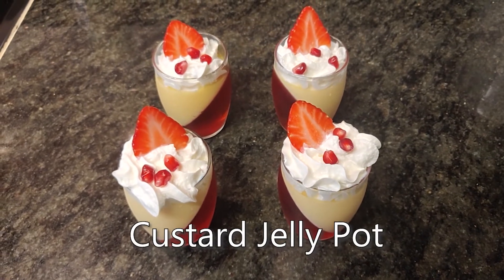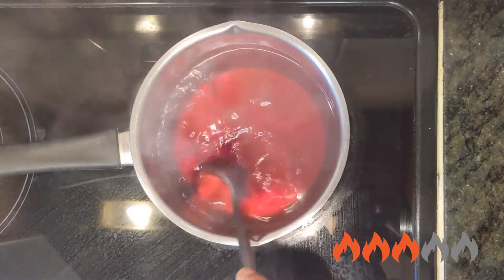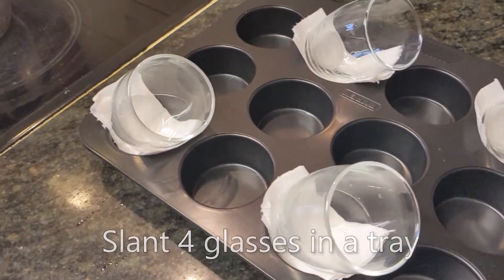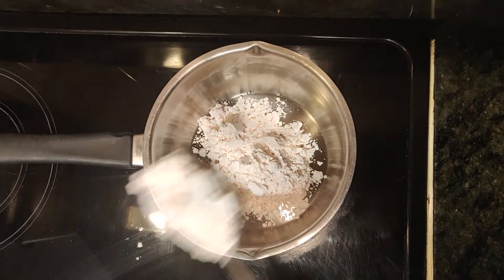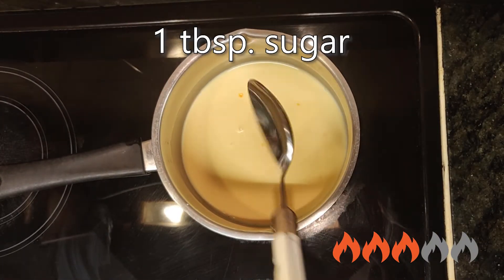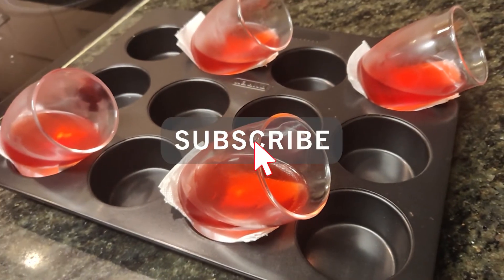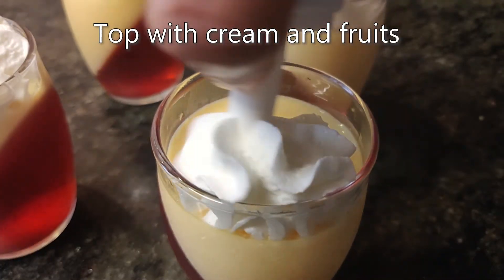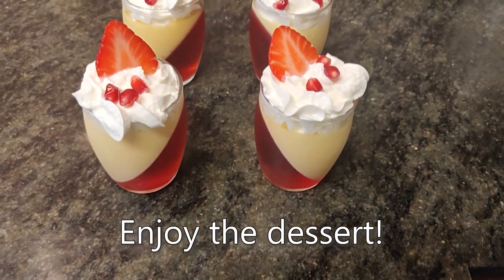2 Ingredient Custard Jelly Pot for Kids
Learn how to make this easy and delicious dessert that the kids will love. Only 2 mains ingredients and the rest are up to you!

Ingredients:
Jelly/Jello mix
Custard
Whipped cream
Fruits of your choice